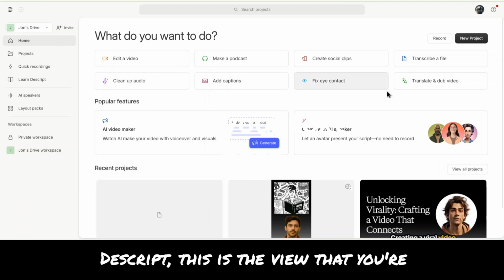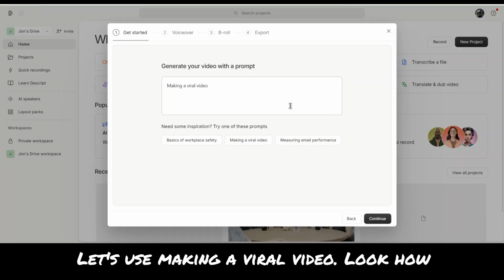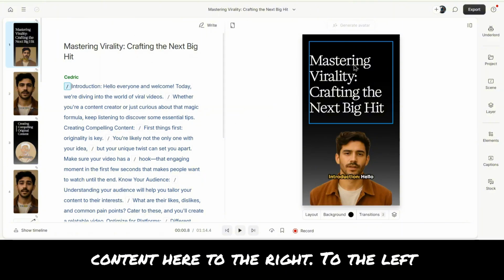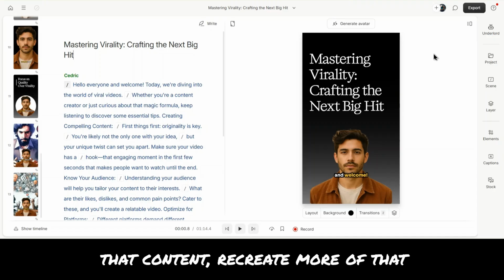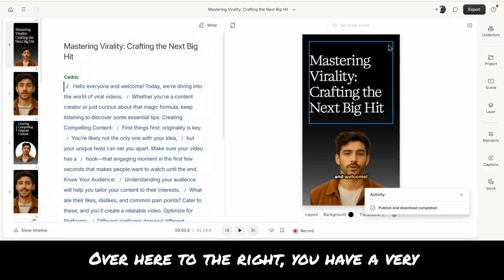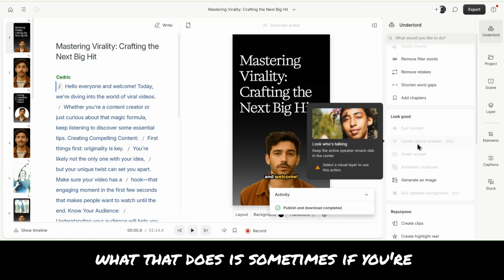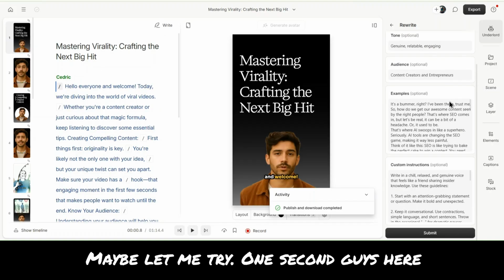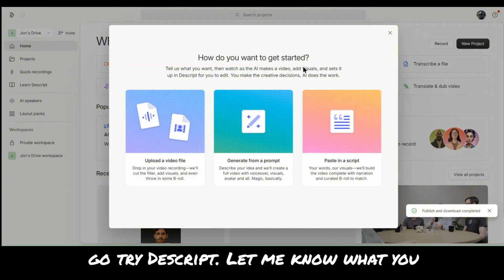Descript : The Ultimate Content Creation Powerhouse for Marketers & Entrepreneurs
In this video we will learn how to use Descript an Ai powered Content creation tool that every Marketer & Entrepreneur needs.

Work with me to build your six-figure digital products with Ai💸